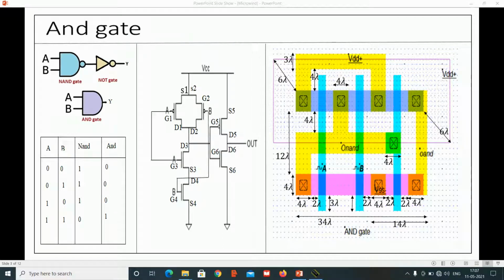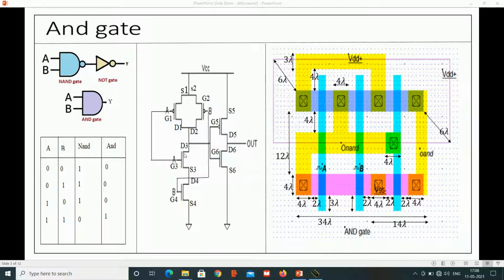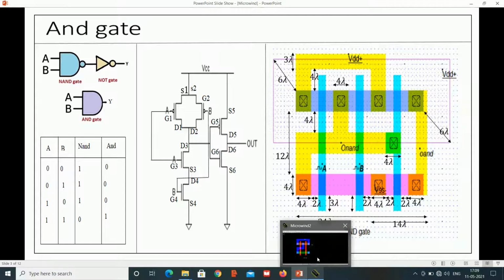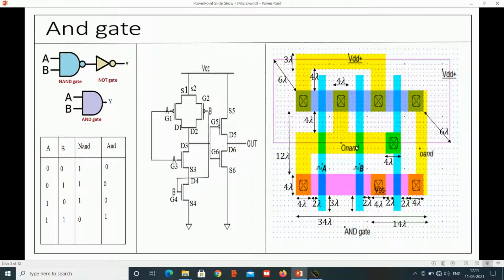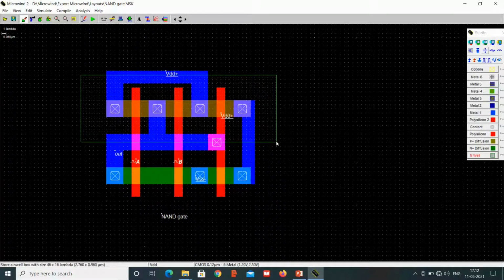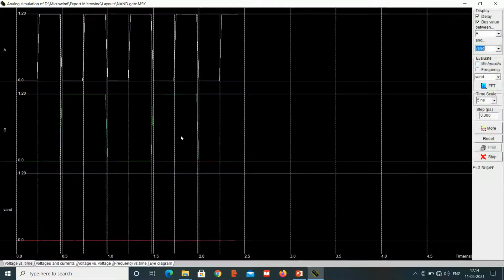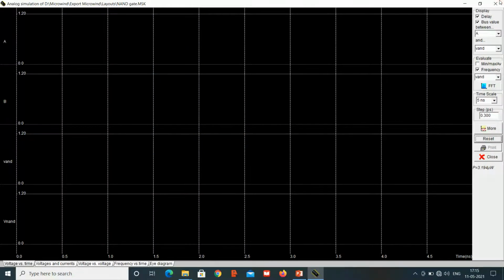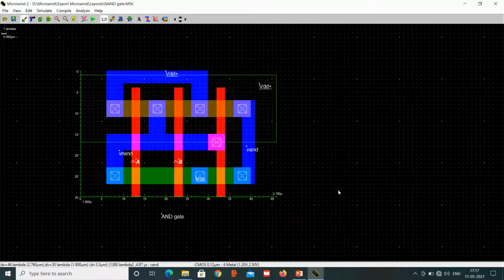Design of cmos AND gate layout in Microwind